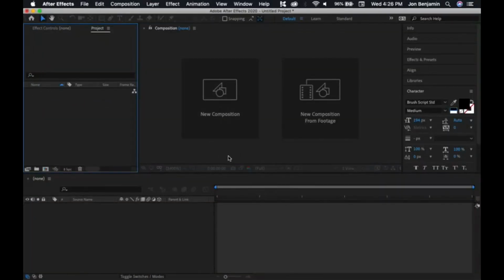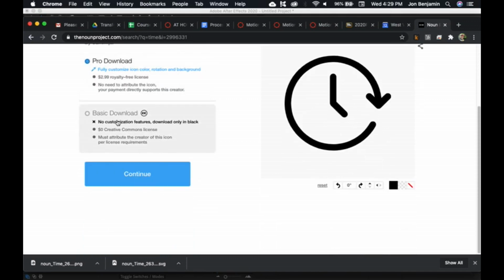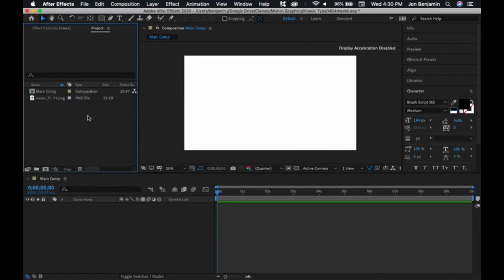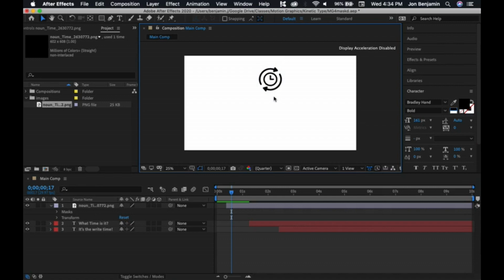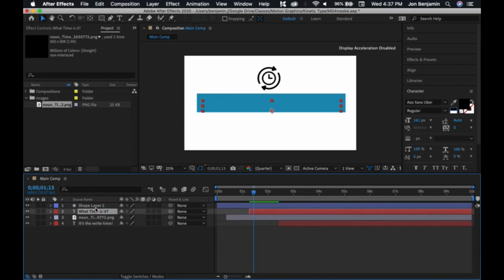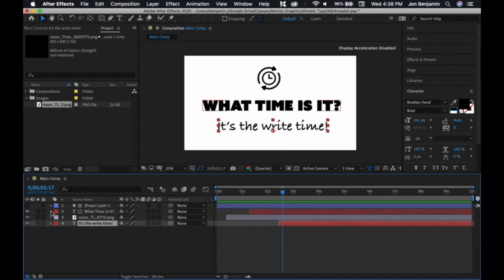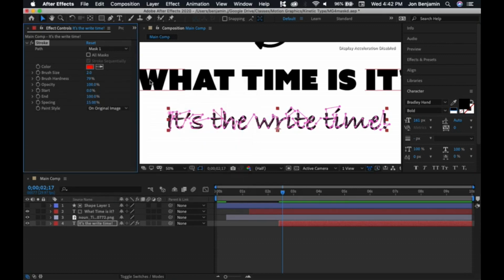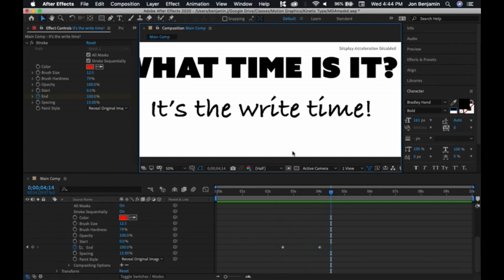After Effects 4 Masks